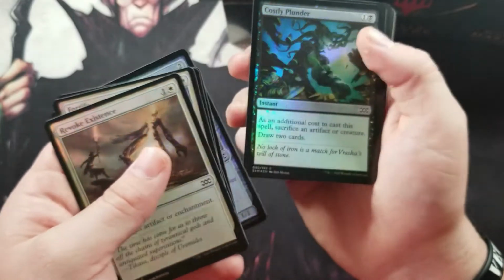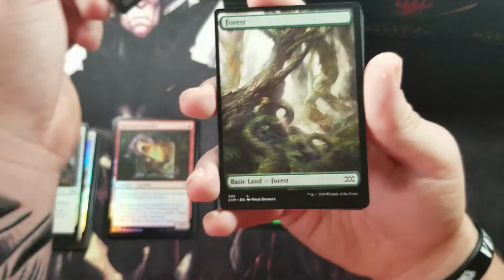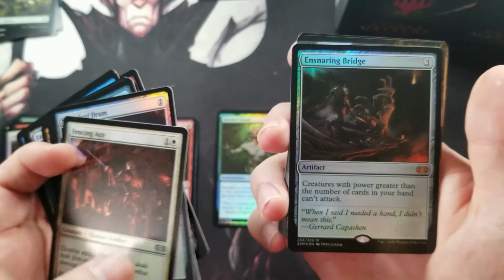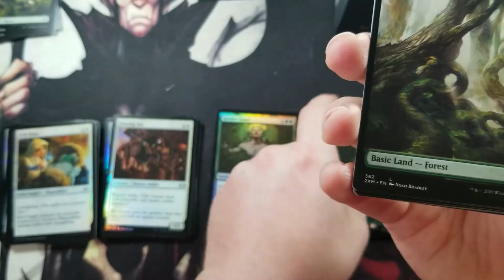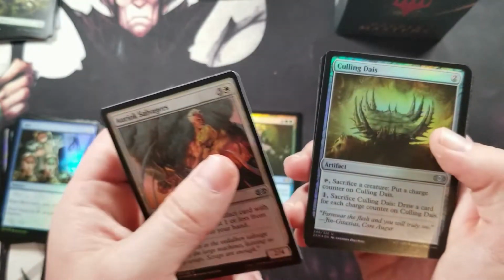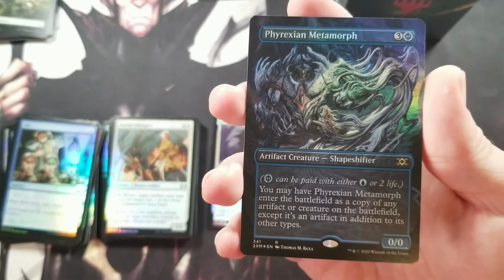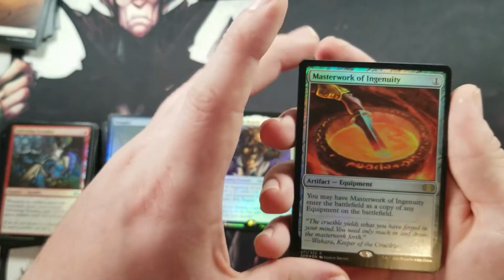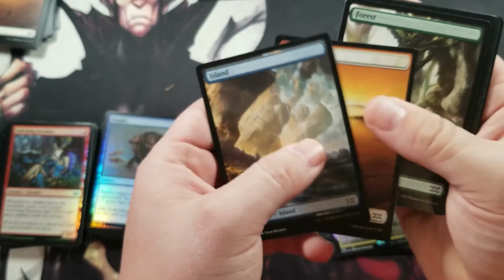Double master VIP